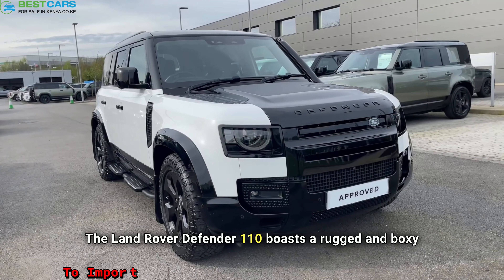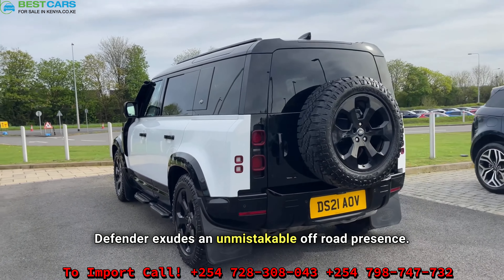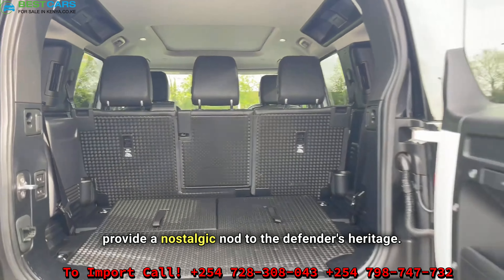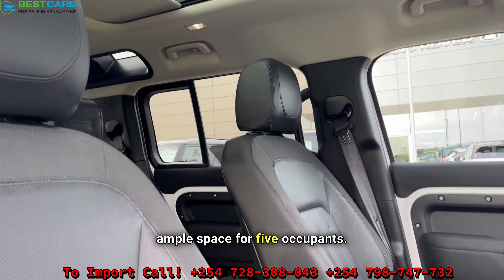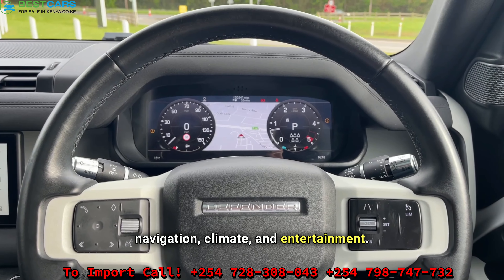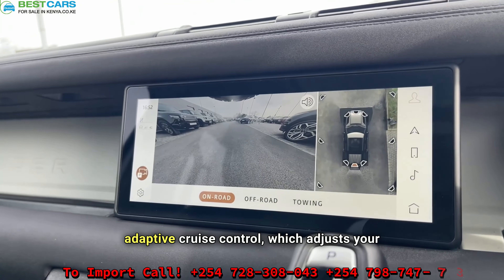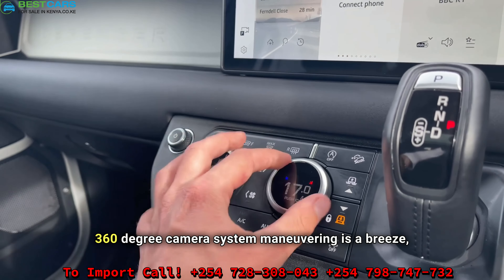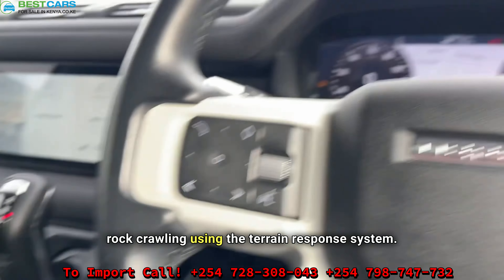Land Rover Defender 110 for Sale in Kenya/ Land Rover Defender Interior and Exterior Review.